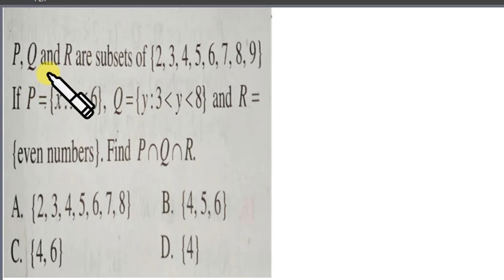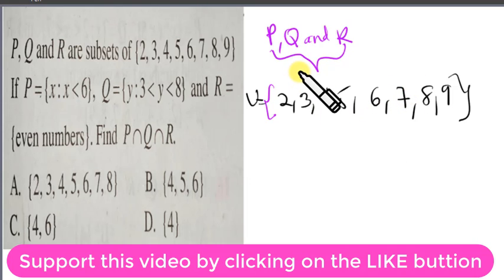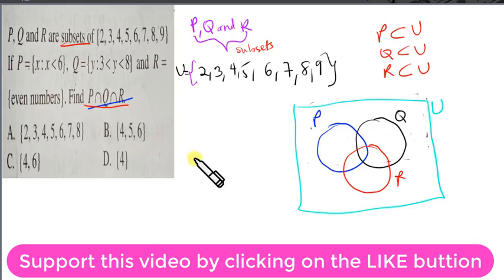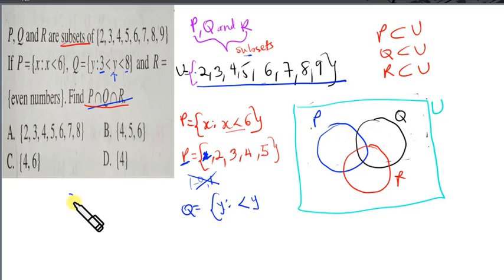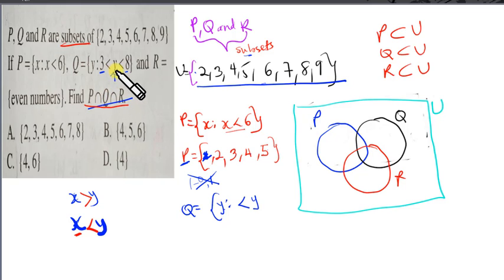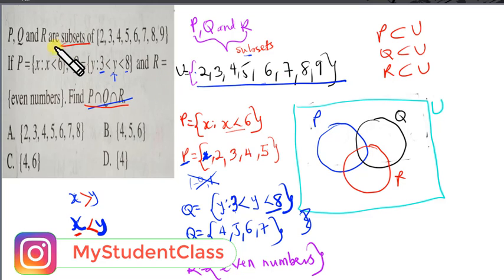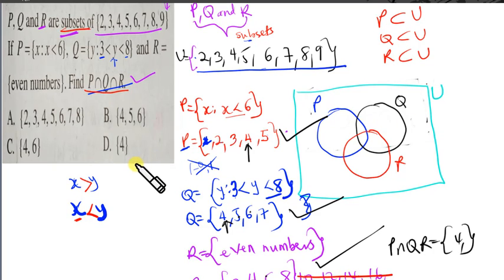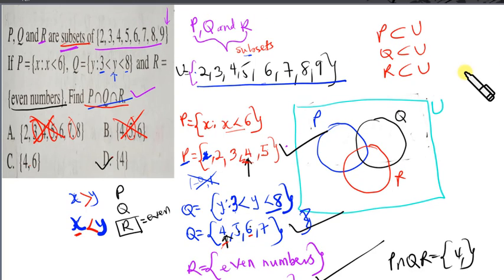General/Core Mathematics | Sets And Operations On Sets | SSSCE 1993 | OBJ Q27